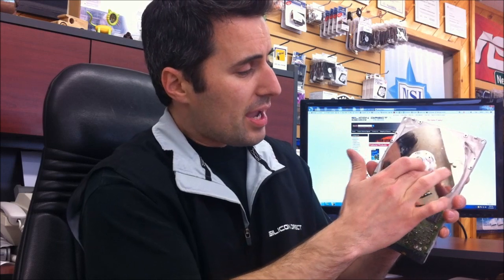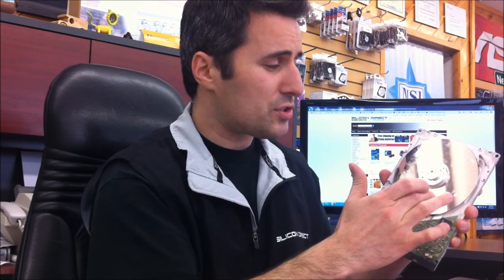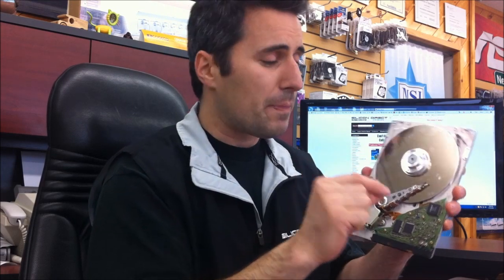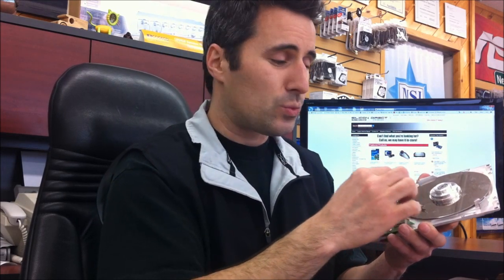Simple Explanation of a Hard Drive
Found this video helpful? Did you learn something?

What is a hard drive anyway, we try to answer that question for you in a way you can understand.

Samsung SSD 850 Evo:

Seagate 2TB conventional hard drive

Windows 10 for Dummmies

Computers for Dummies

Windows 10 For Seniors For Dummies

The tripod we use:

The tripod we use (with bag):

Low cost decent tripod: